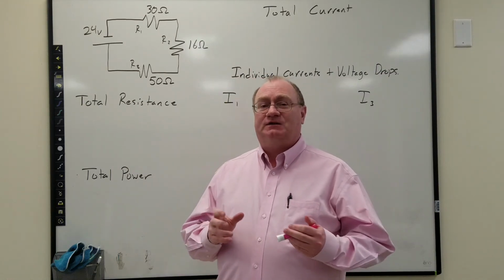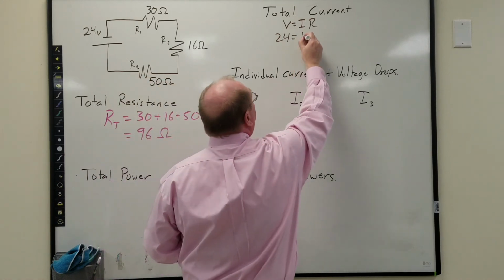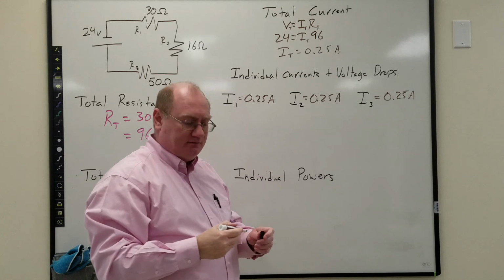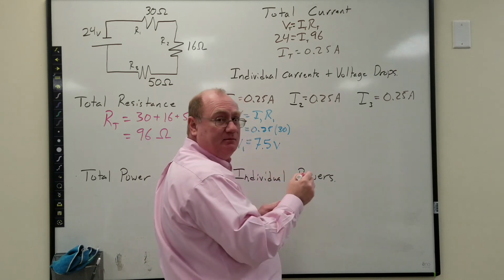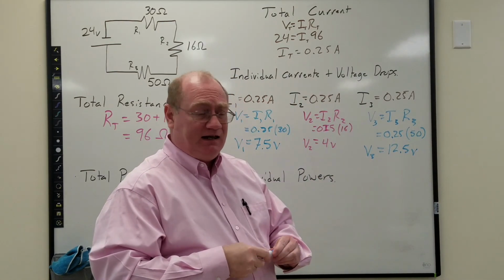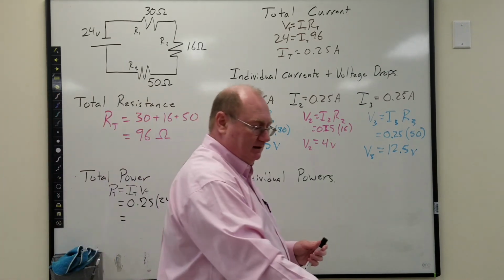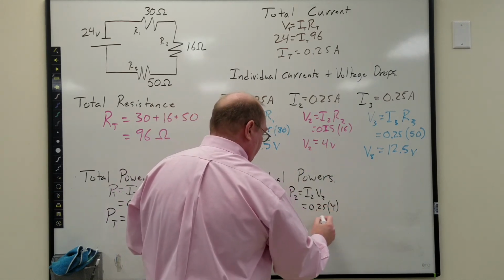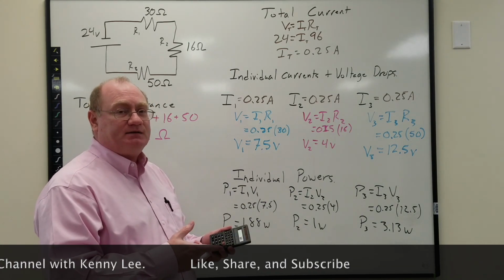Series Circuit Example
How to do a series circuit. This video demonstrates how to solve series circuit problems.  Learn how to find total (equivariant)  resistance, total current, potential difference, voltage drops, and power for a series circuit.